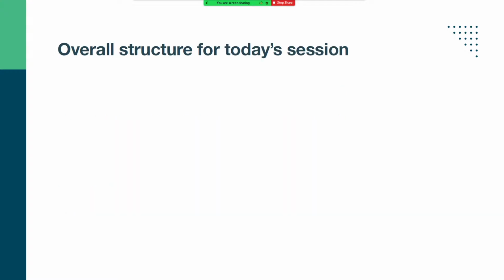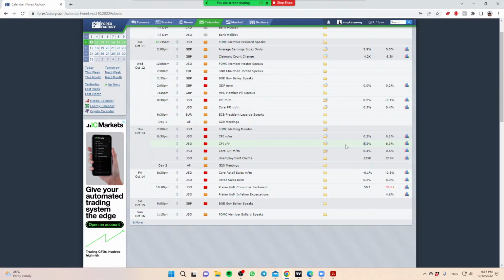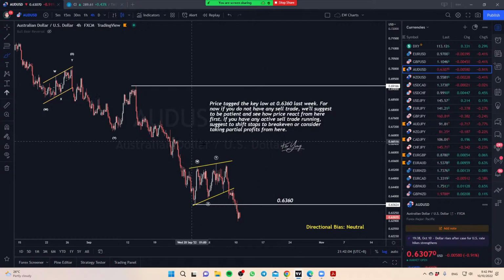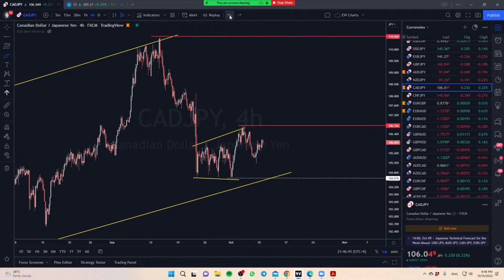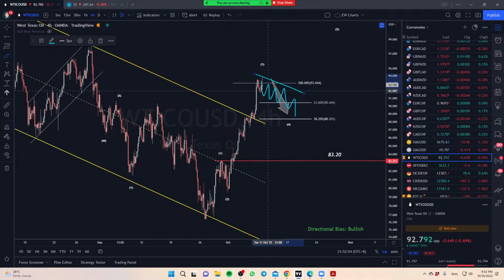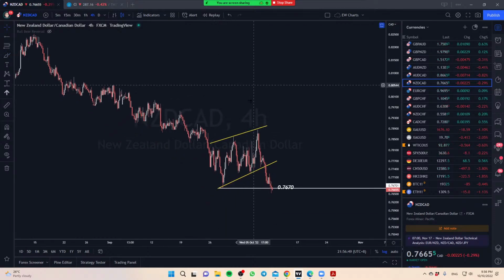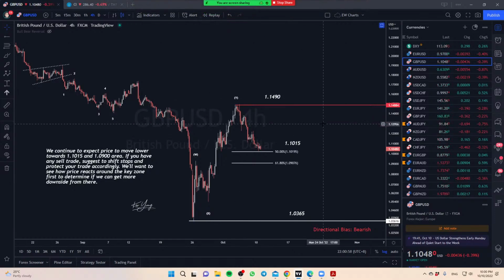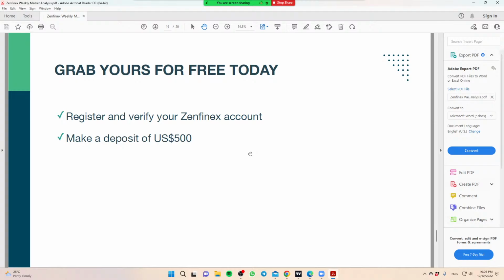Weekly Live Elliott Wave Market Analysis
If you are very new to trading or would like to be trained through our 4 Trading Pillars methodology, find out how you can get access to the training for FREE today (fully sponsored by Zenfinex).

Click on this link to WhatsApp Zenfinex to find out more